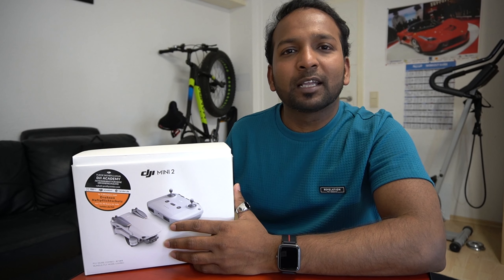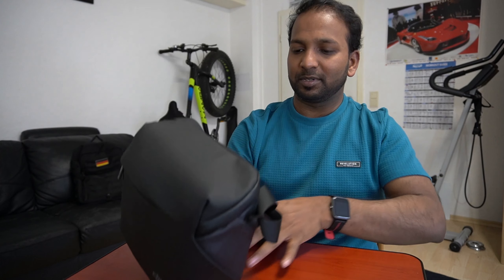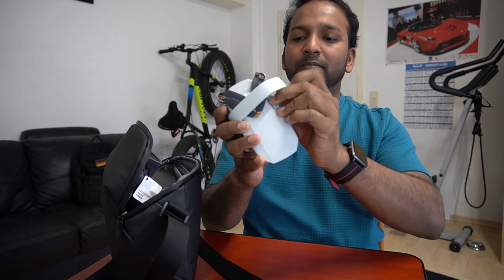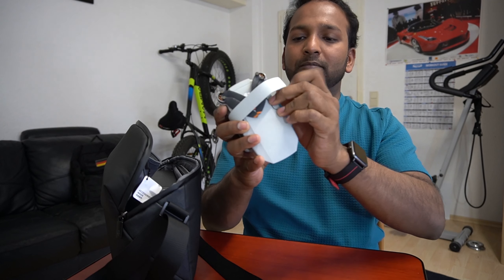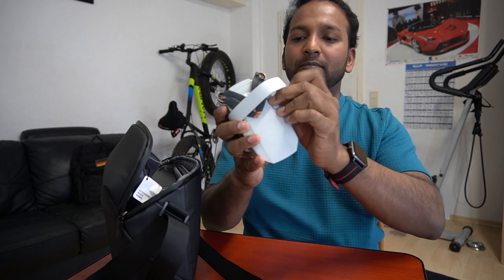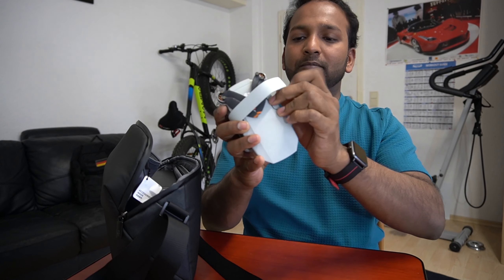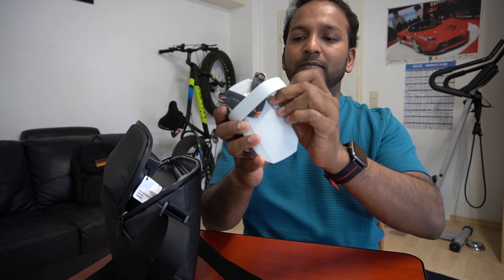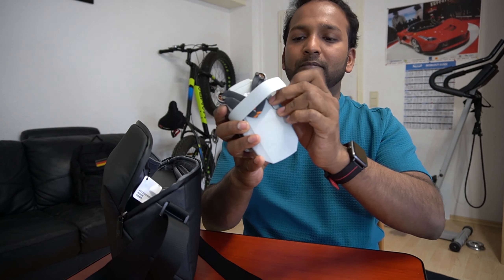DJI mini 2 drone unboxing | Portable 4k super steady video | Fly more combo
New DJI mini 2 Drone (Fly more combo) unboxing. It's an awesome 4k Drone.
4k super steady video quality.
In this fly more combo package we have:
- Total 3 batteries
- 3 extra propeller sets
- 2 extra sticks for the controller
- 1 small screwdriver to change or install propellers.